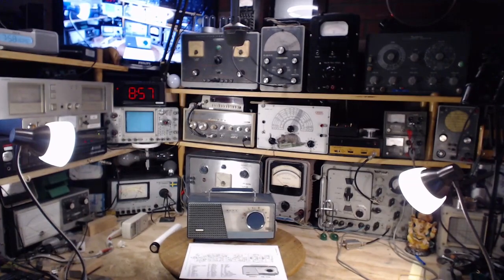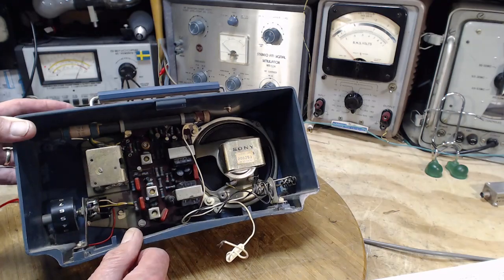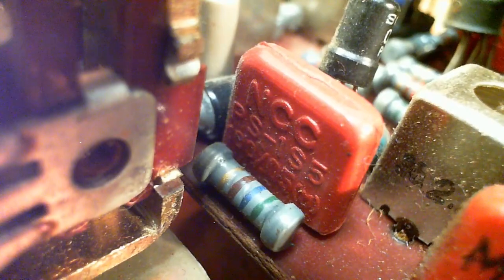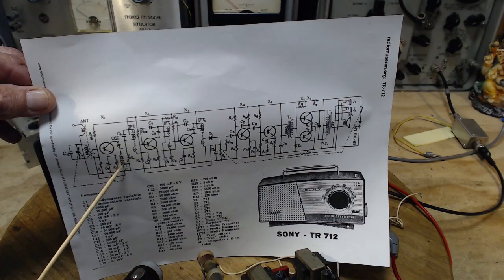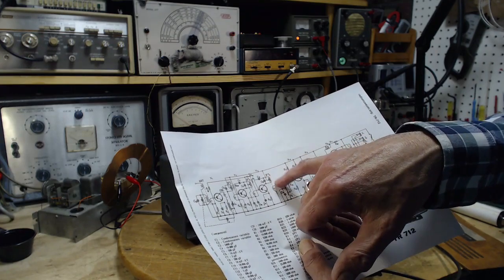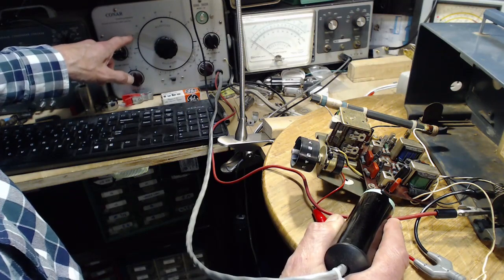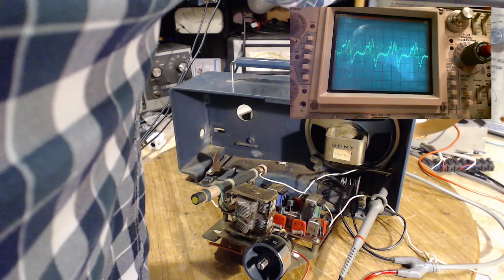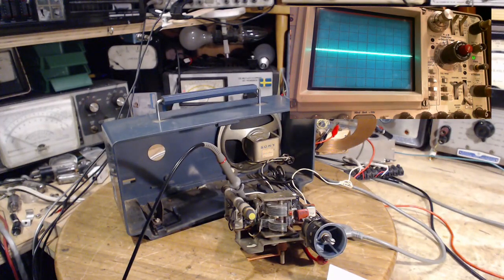SONY TR712 Transistor Radio Video #1 - Checkout and Testing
I'm starting work on a SONY TR712 Handy Personal radio from 1971.  I seldom work on transistor radios but this one is a cherished family heirloom for the owner so I'm giving it my best shot.